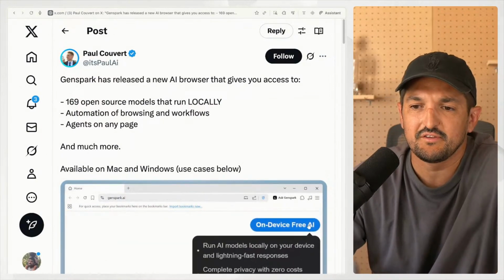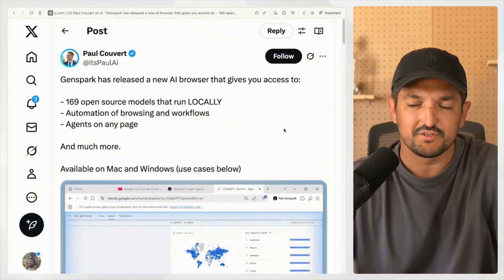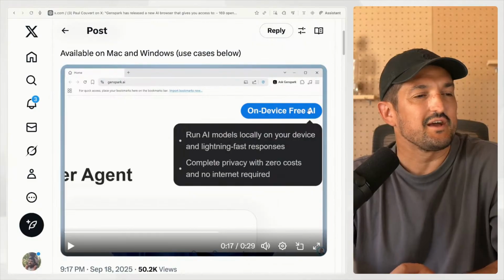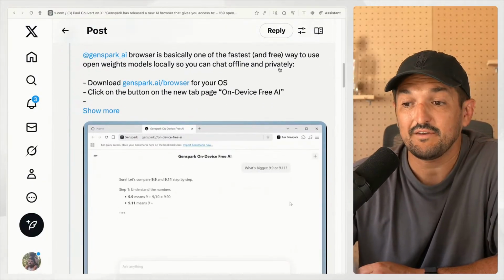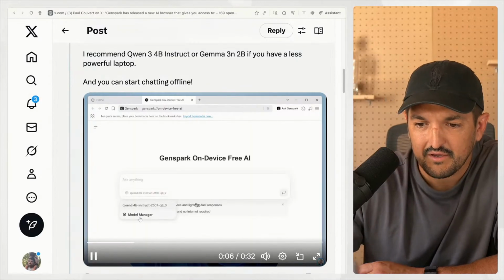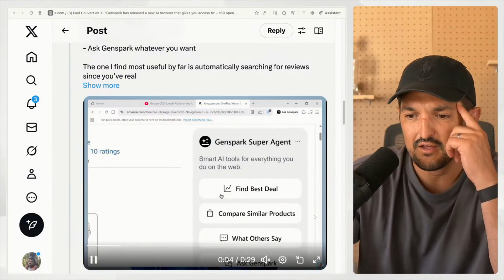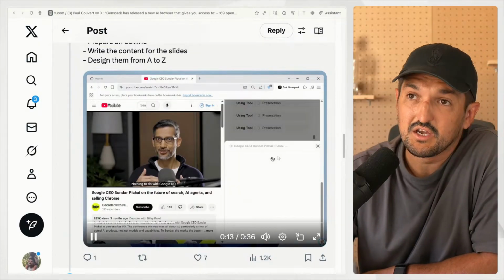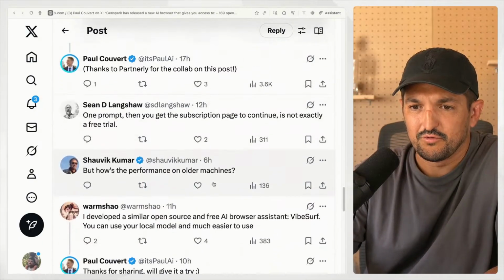How to use Genspark with Local AI Models